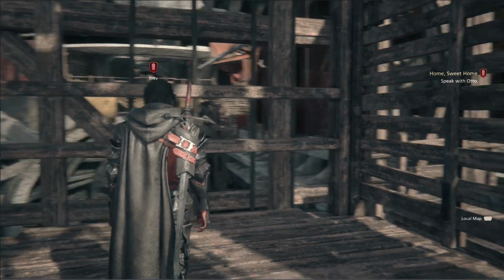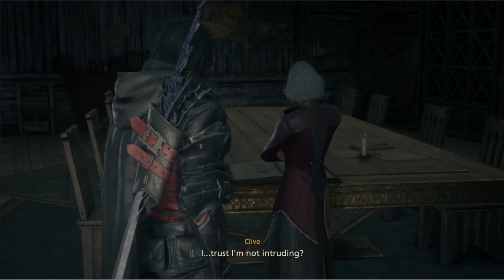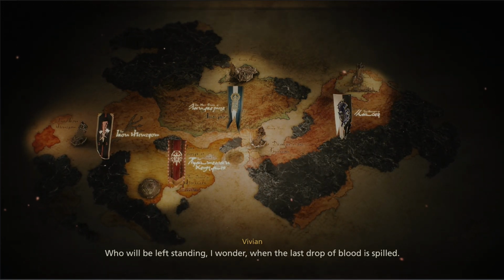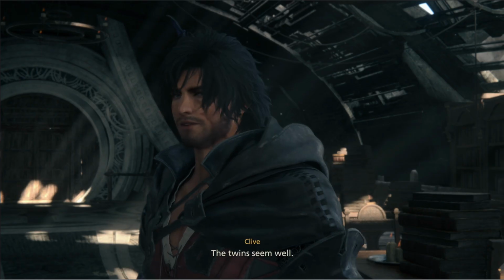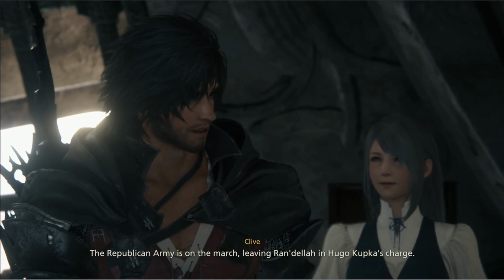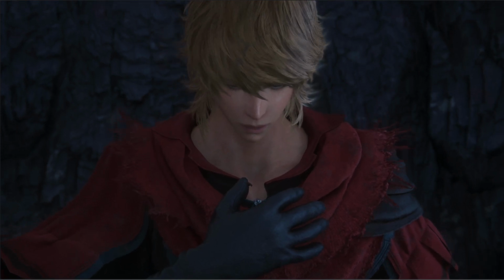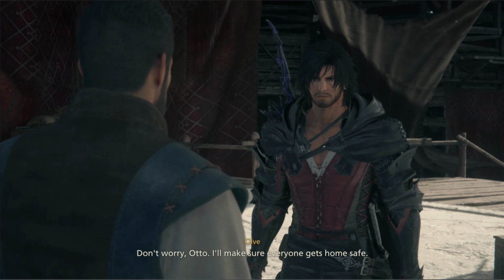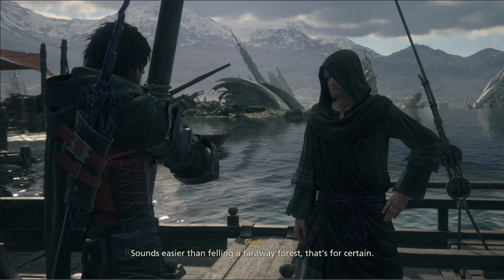Final Fantasy XVI - 5 Years Later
Welcome to my gameplay series for Final Fantasy XVI. The sun is setting upon the land of Valisthea. For centuries, people have flocked to her Mothercrystals to partake of their blessing—the abundant aether that fuels the magicks they rely upon in their everyday lives. But as the aether begins to fade and the lifeless deadlands spread ever further, so too does the struggle over the final flickers of the Mothers' light grow ever more fierce. Bloody battle rages across the realm, rival nations sending their ultimate weapons against each other: the Dominants. Men and women within whom sleep the world-shattering power of an Eikon.
There are few in Valisthea whose lives have not been touched by this war for the crystals' blessing, and Clive Rosfield, firstborn son of the Archduke of Rosaria, is no exception. Unlike most, however, the vicissitudes of fate are to reveal to him the dark truth that lies at the heart of his world, and lead him on a mission to destroy those selfsame Mothercrystals the rest of the realm hold sacred.

The legacy of the crystals has shaped mankind's destiny for long enough.

Howdy howdy,  I hope you enjoy the content and that you have a great day!!! I stream Monday-Friday 8am-11am CST. Come by and say Howdy Howdy back. Or come hang out with me in my new Discord channel and let's talk games, memes, movies or any other nerd thing you want!